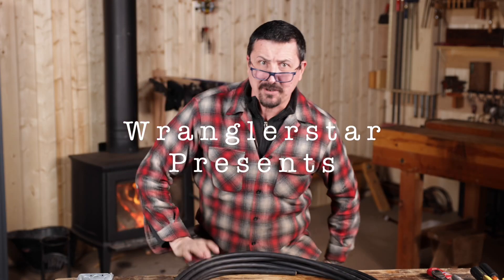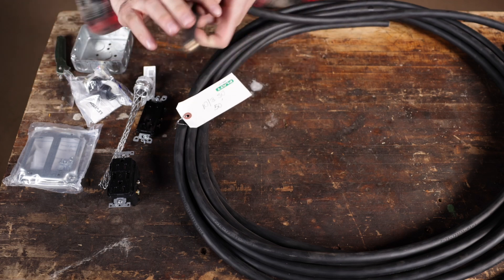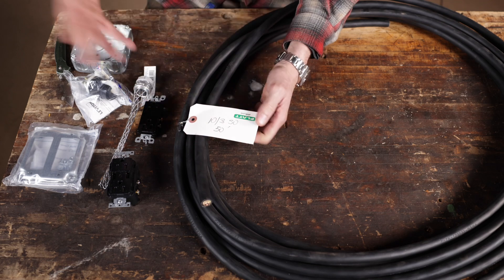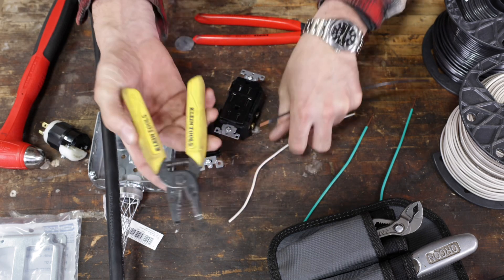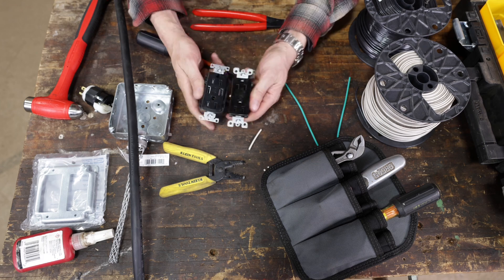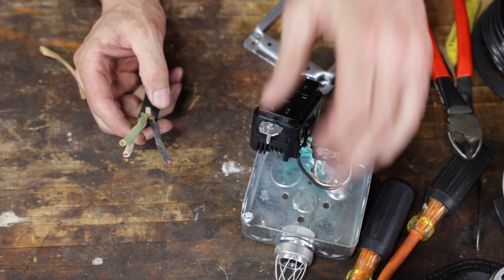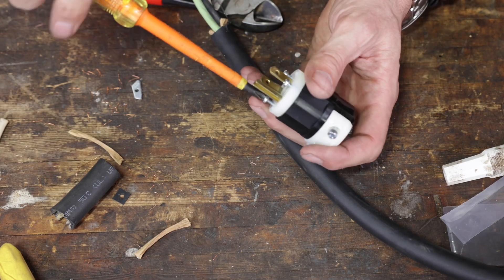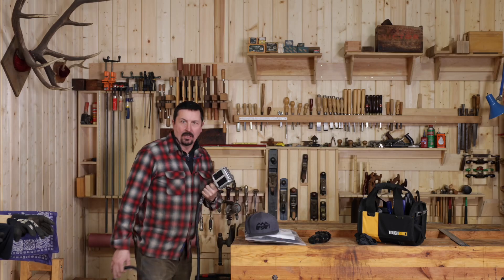The Ultimate $150 Shop Accessory - ALPHA CORD